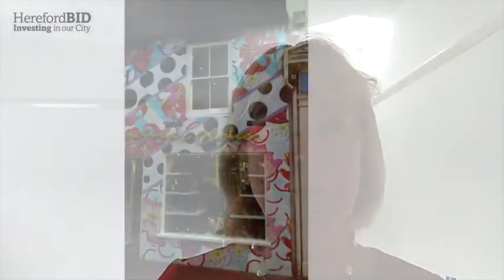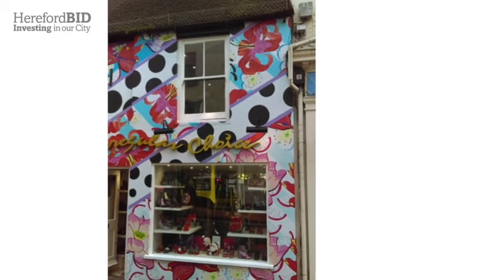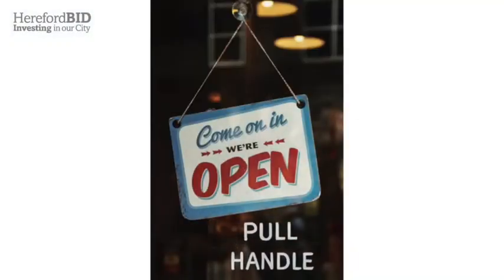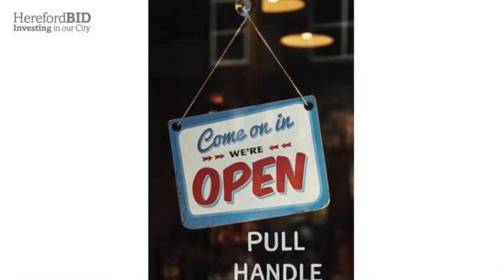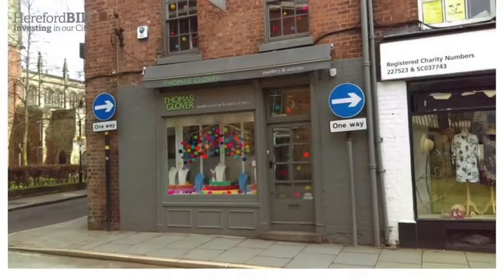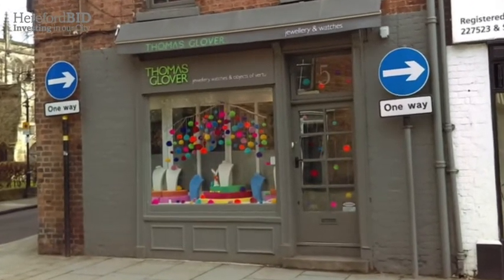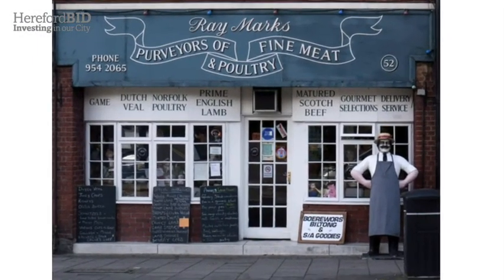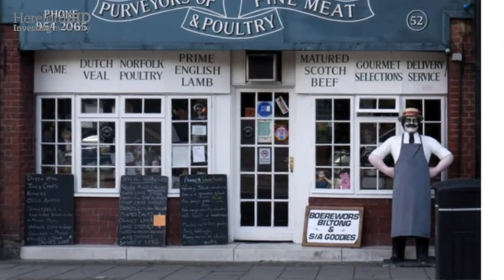Retail Tips Episode 1: Does your shop window let you down?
In the first episode of this new series for Hereford BID members, Fran Riseley, Retail Coach, provides some quick tips for helping make the most of your shop front.